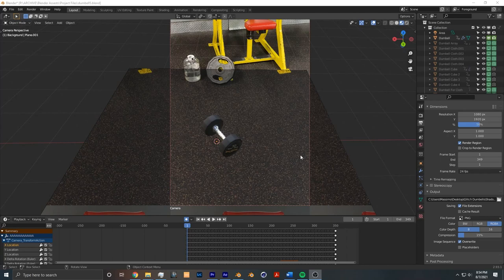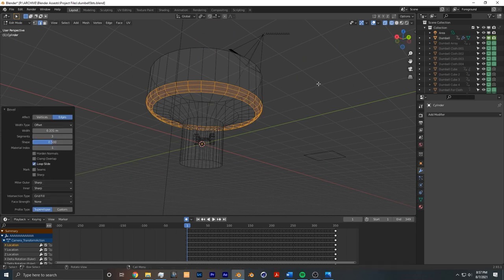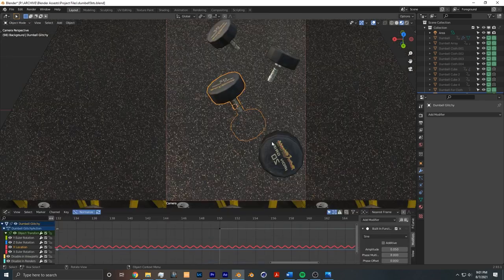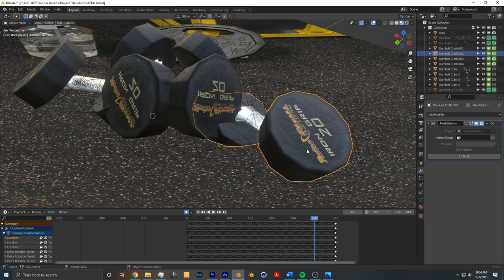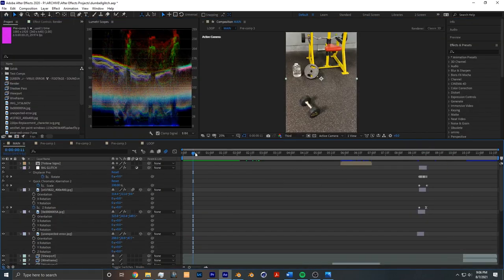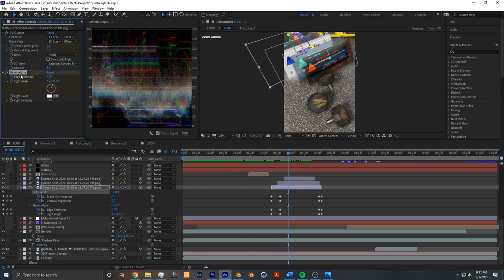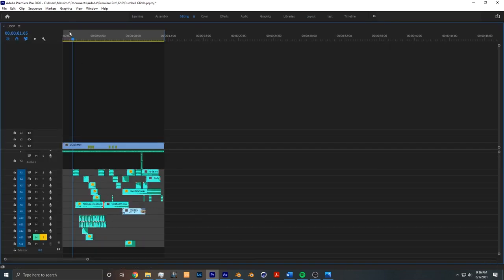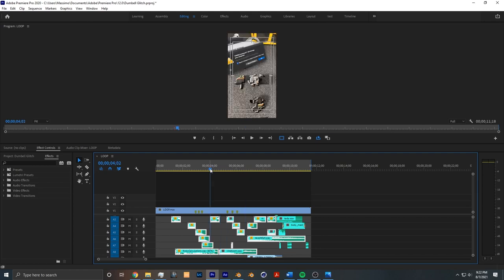Dumbbell Glitch Edit - VFX Behind The Scenes WORKFLOW from BLENDER to AFTER EFFECTS to PREMIERE PRO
Intro 0:00
3D Process in Blender 0:32
Compositing in After Effects 3:40
Sound Design in Premiere Pro 5:38